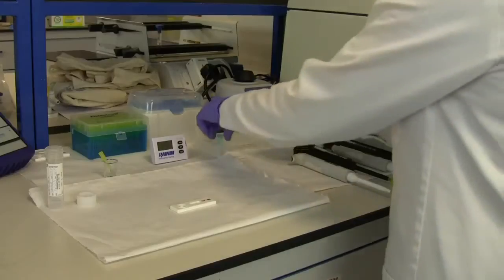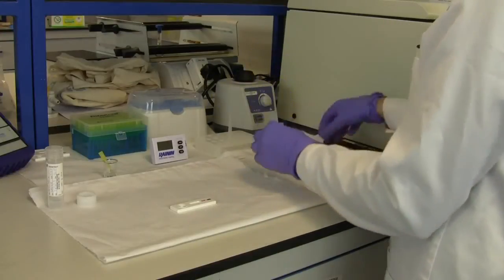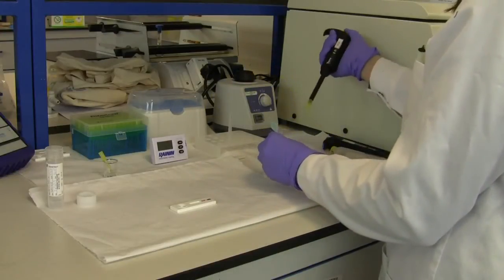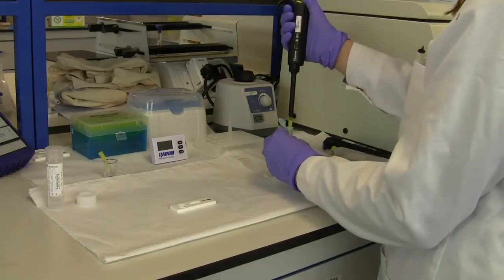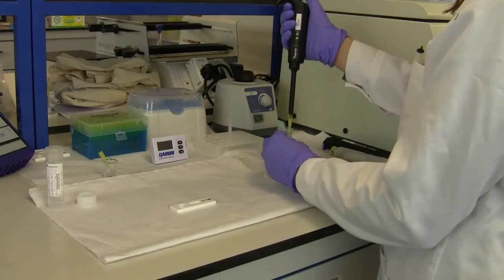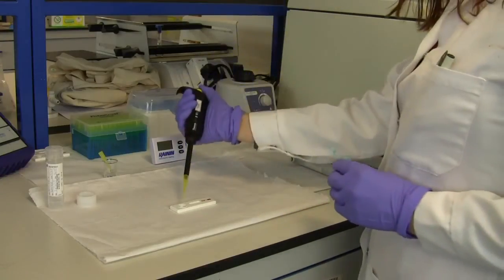People Using Peptest - Mark Watson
Mark Watson is a Consultant ENT surgeon at Doncaster Royal Infirmary, United Kingdom.

Mr Watson routinely uses Peptest to confirm diagnosis of Laryngopharyngeal Reflux (LPR) in his patients. You can view a printed copy of this case study